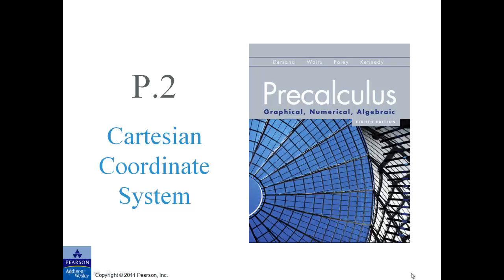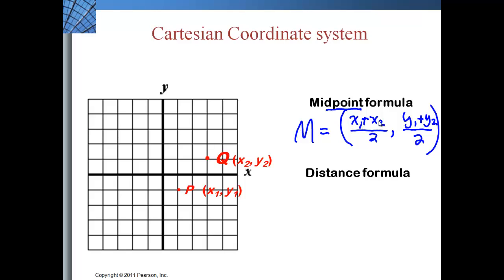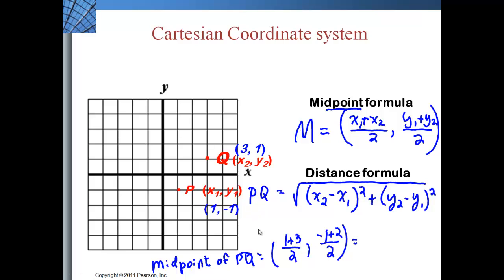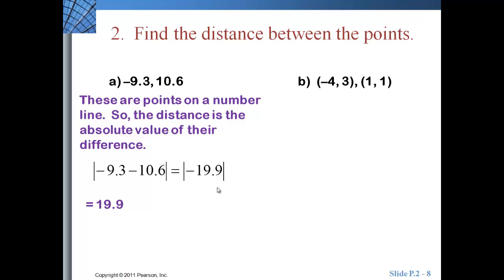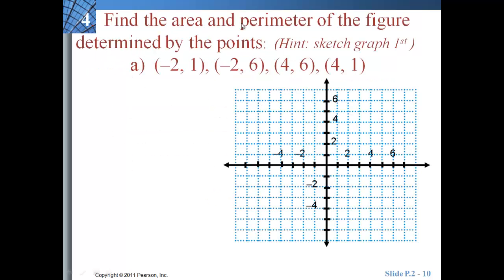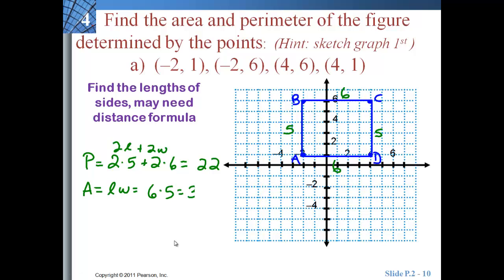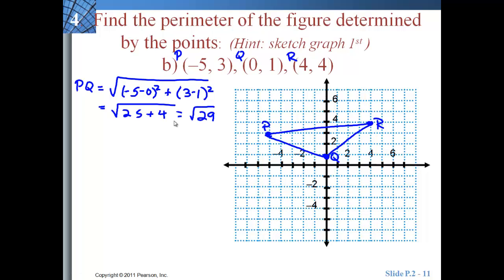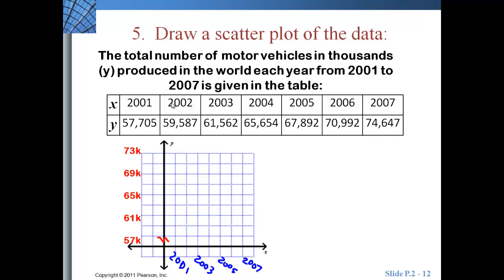P2 Cartesian Plane Review Part 1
A brief review of the Midpoint and Distance Formulas, Absolute Value and Absolute Value Properties